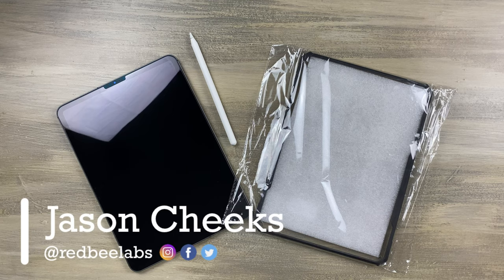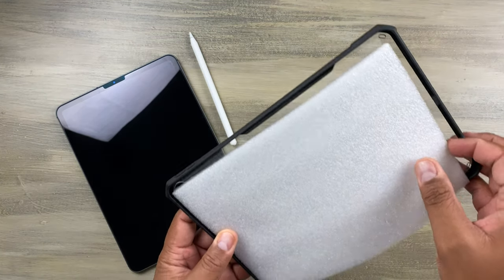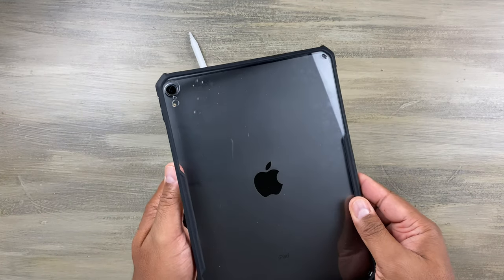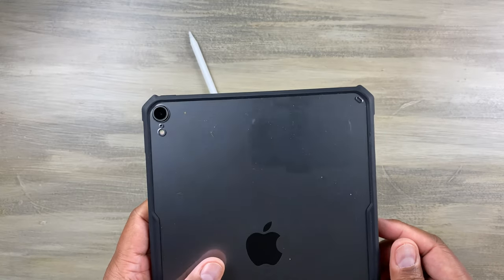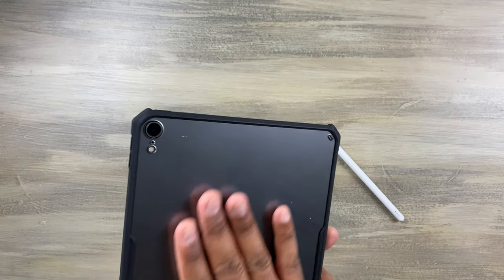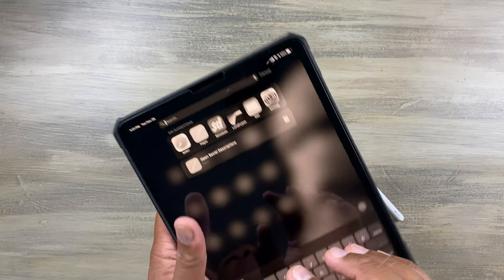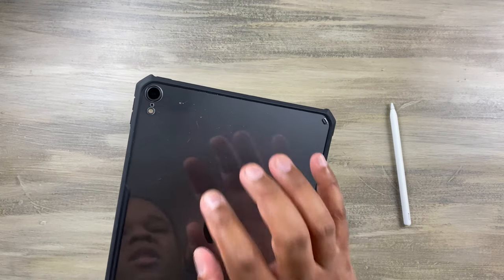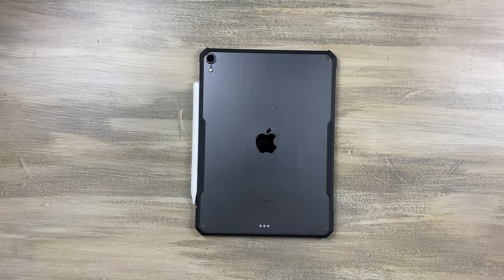HBorna Bumper Case for the 2018 iPad Pro with Pencil Support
Today I unbox and review the HBorna Bumper Case for the 2018 iPad Pro with Pencil Support.

HBorna, HBorna Bumper Case, iPad Pro 2018, Bumper Case, iPad pro case with pencil holder, iPad Pro Case, Best iPad Pro Case, Best iPad Pro 11 inch Case

It really helps me and the channel out and it’s just a nice thing to do :-). My goal is to release high quality videos & reviews on a weekly basis.